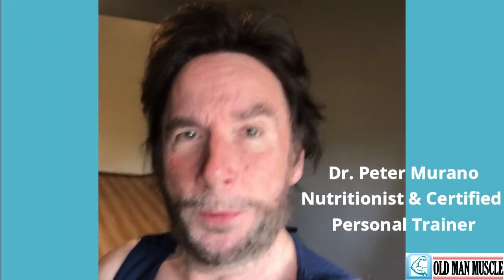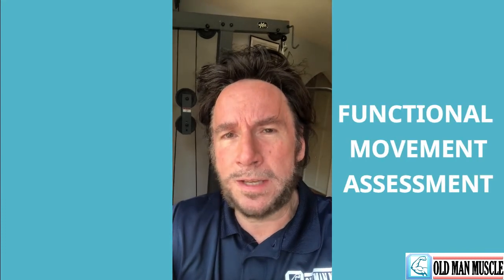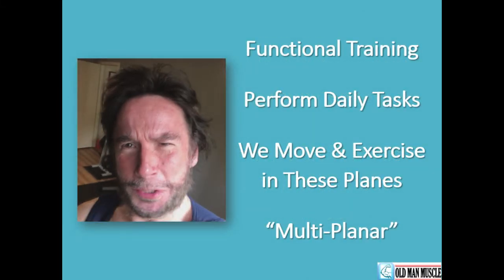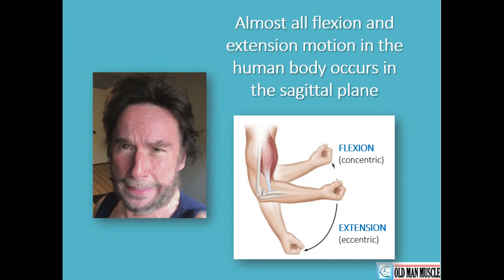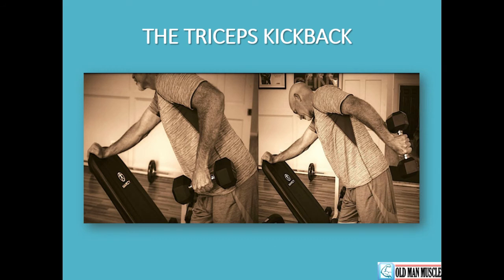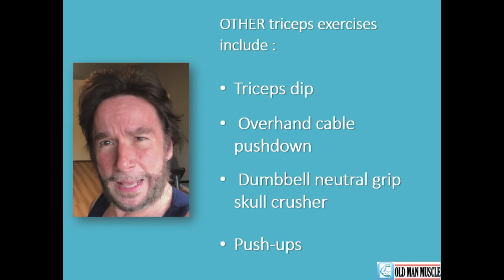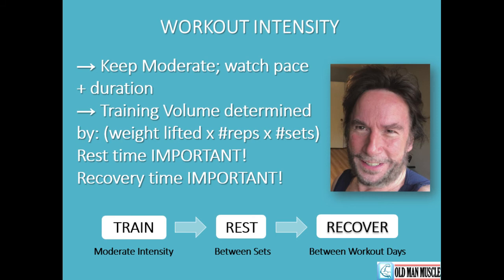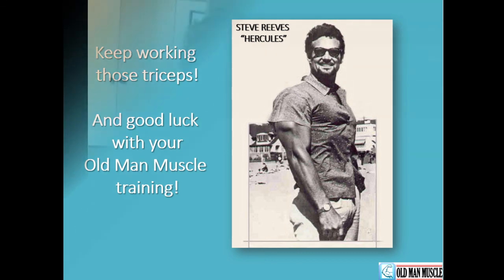VIDEO CHAT#4 THE PLANES OF MOTION & TRICEPS BRACHII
We exist and move in three dimensions. This video will explain motion in the frontal, transverse, and sagittal planes. Plus, it will demonstrate how to work the triceps brachii muscle in the sagittal plane during the Old Man Muscle strength training workout, so as to improve our arm strength and overall functional movement.